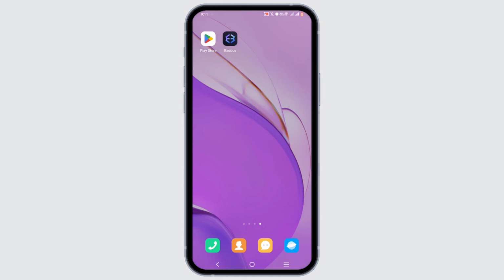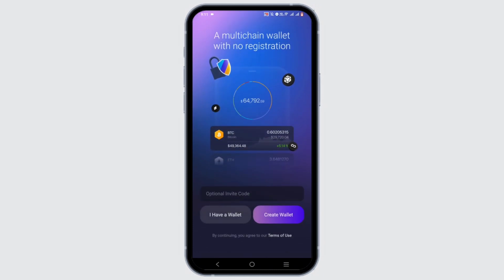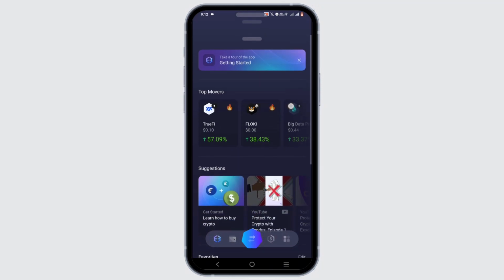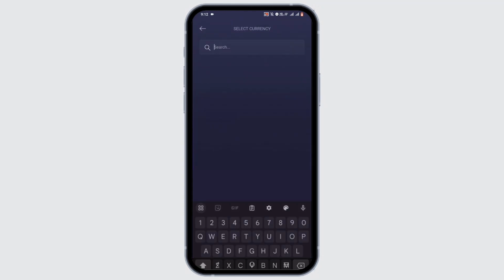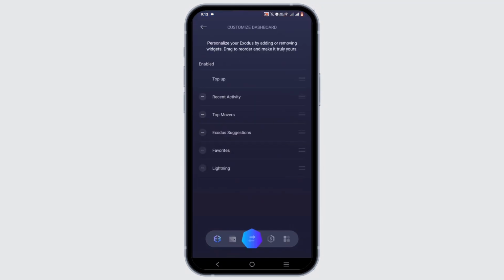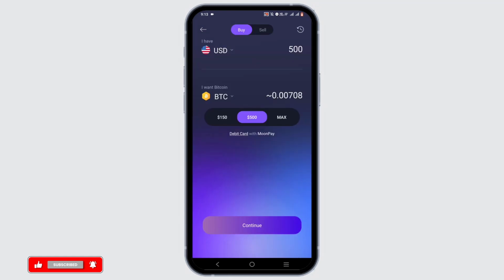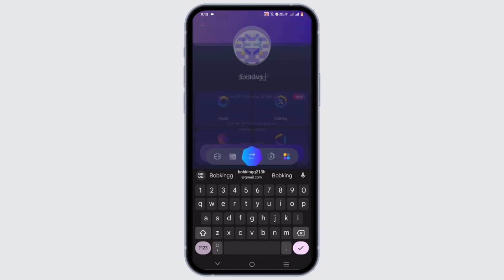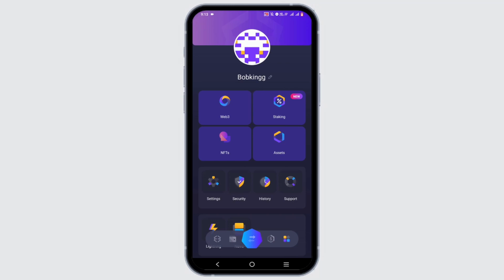How to Open/Create Exodus Wallet Account | ExodusWallet Sign Up & Account Registration 2024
Hey there! Wondering how do I open or create an Exodus Wallet account? You're in luck! In this video, I'll walk you through the process step by step. Whether you're new to cryptocurrency or just getting started with Exodus Wallet, I'll show you everything you need to know to sign up and register your account in 2024. Let's dive in and get you started on your crypto journey!

0:00 - Introduction: How Do I Open/Create an Exodus Wallet Account?
0:10 - Setting Up Your Exodus Wallet Account
0:20 - Step-by-Step: Exodus Wallet Sign Up & Account Registration